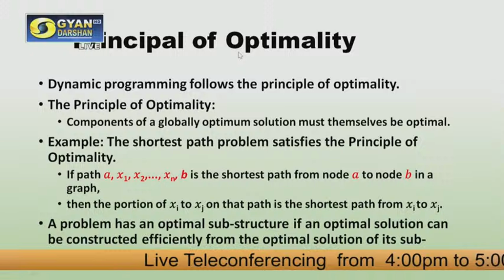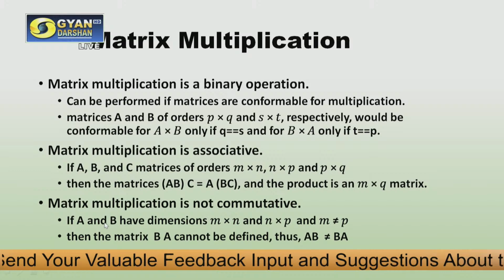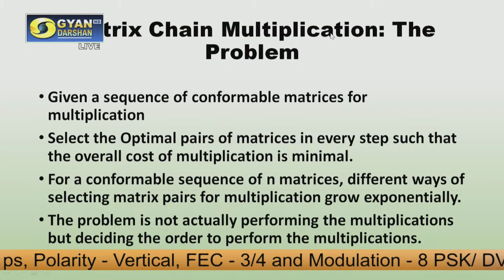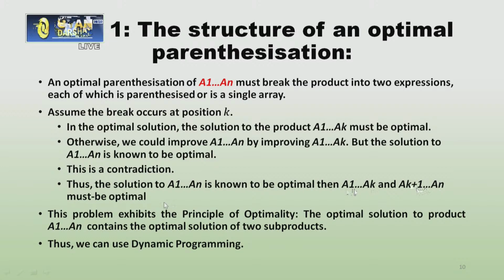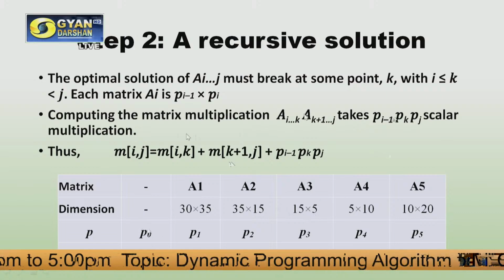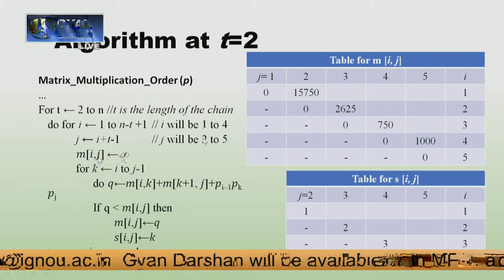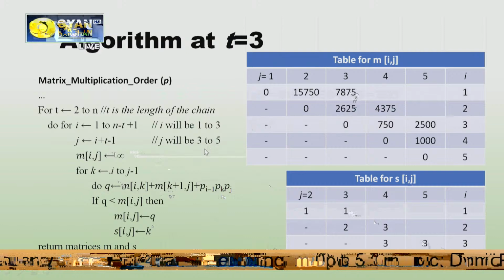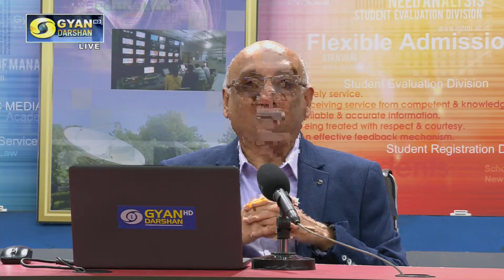Dynamic Programming Algorithm for Matrix Chain Multiplication Problem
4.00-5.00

Expert: Dr. Akshay Kumar
School: School of Computer & Information Science (SOCIS)
Programme: Students of MCA/BCA
Course Codes: MCS211: Design and Analysis of Algorithm and BCS42: Introduction to Algorithm Design

Topic: Dynamic Programming Algorithm for Matrix Chain Multiplication Problem